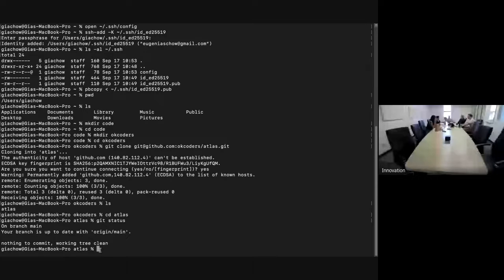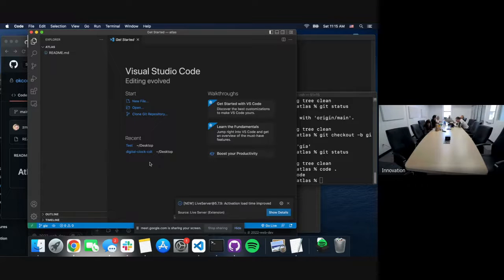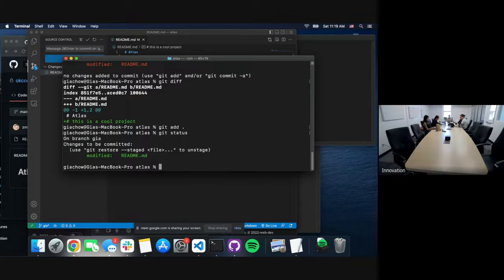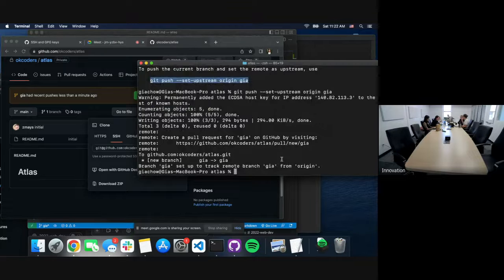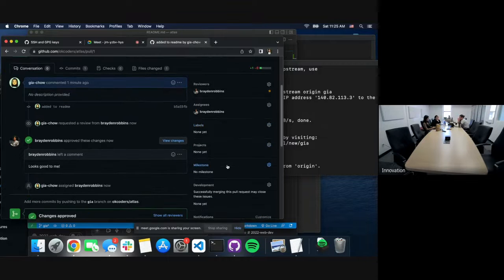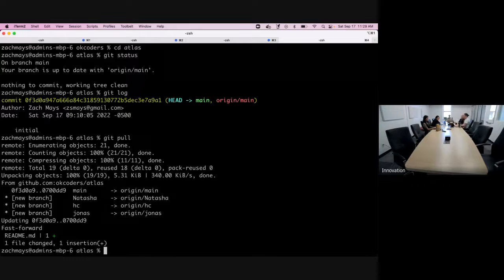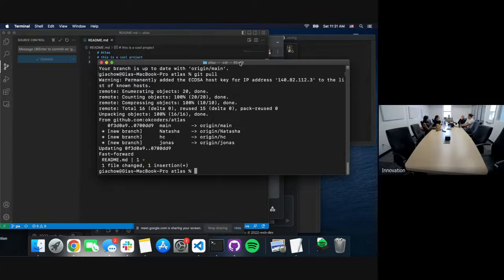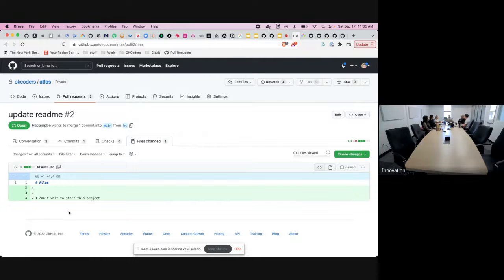Capstone: Git flow